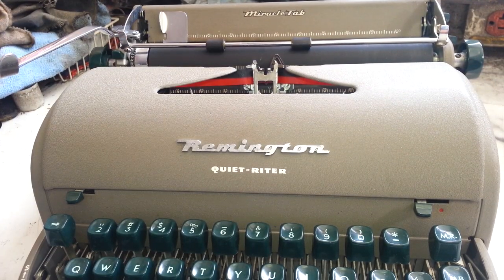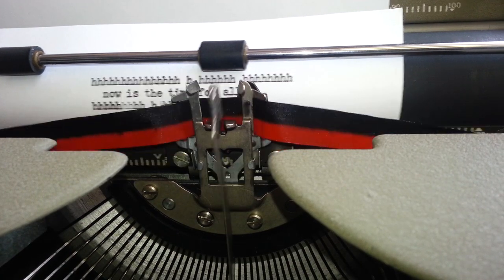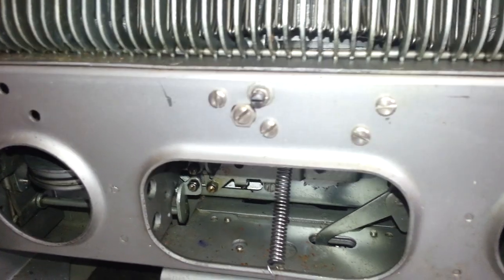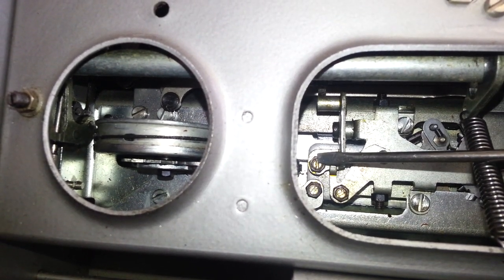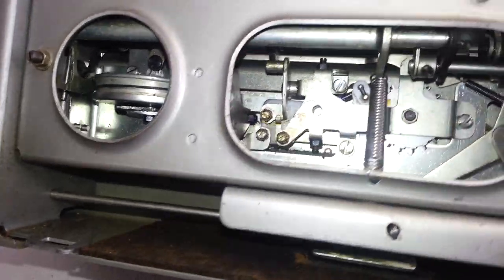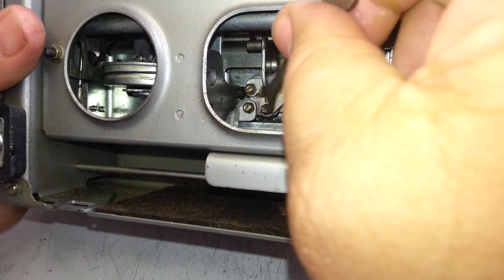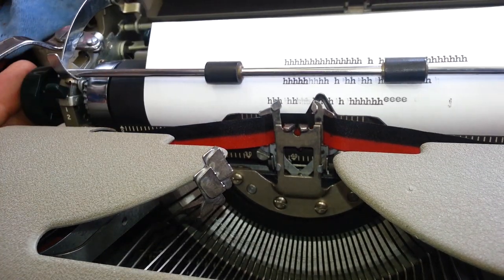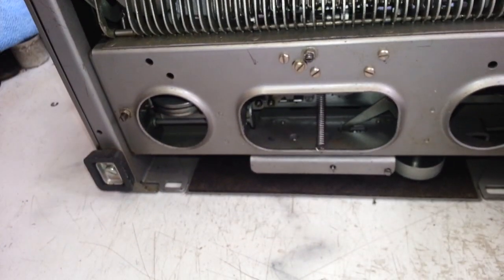Remington Quiet-Riter Typewriter, Skipping Letters, Adjust Escapement, Type Bar Trip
Adjusting for skipping letters